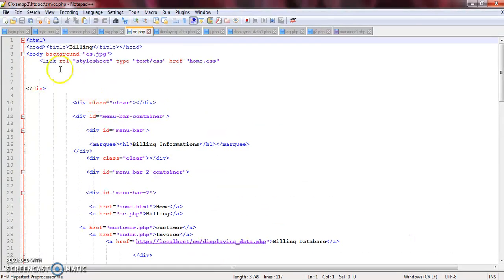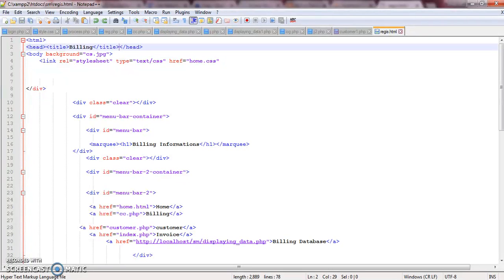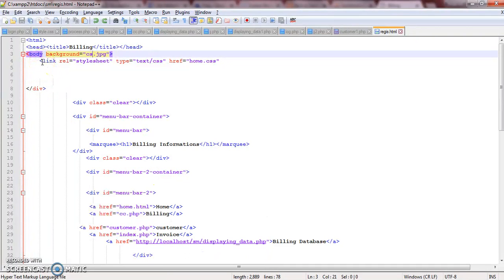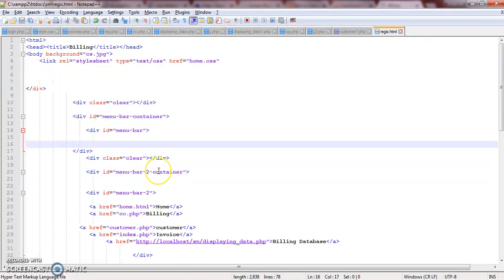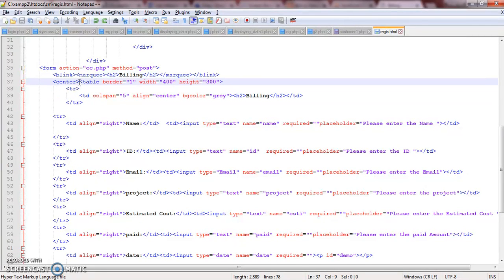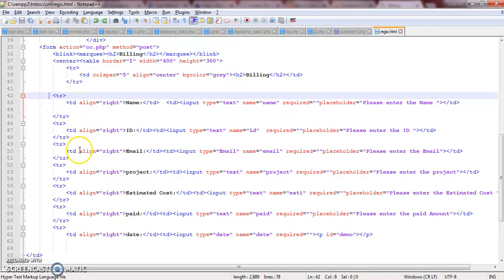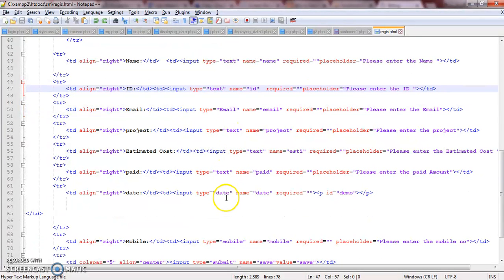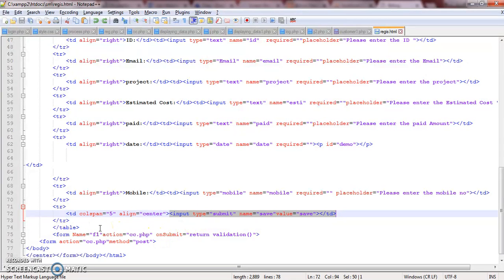register page using php7 | self learning part-6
how to create a register page using php 7 .,in this tutorial you all guys will get the clear idea about the designing the register page.